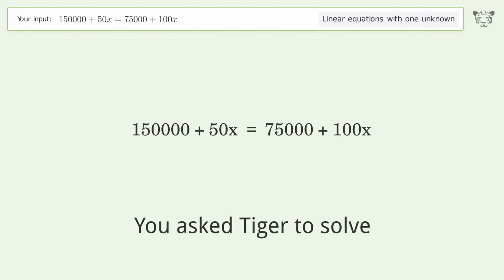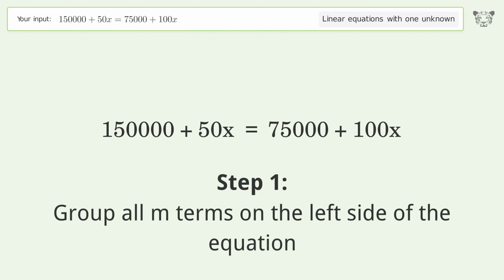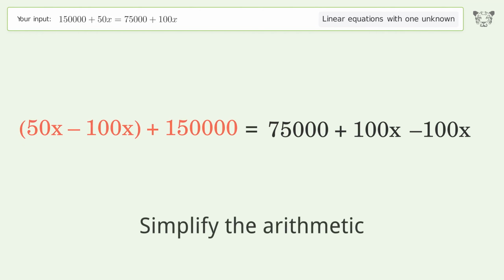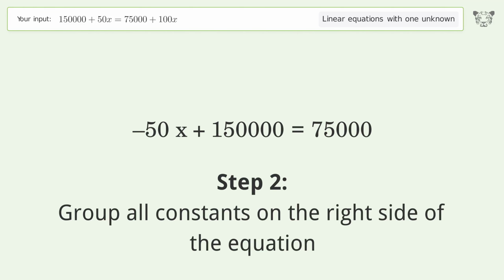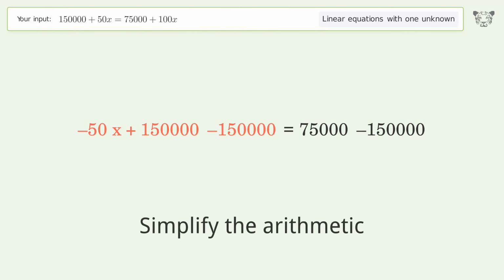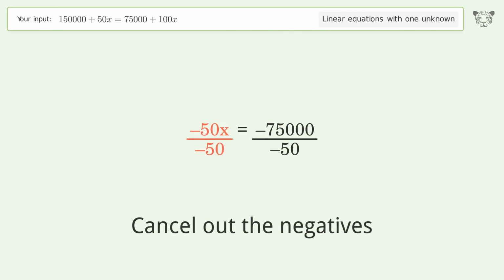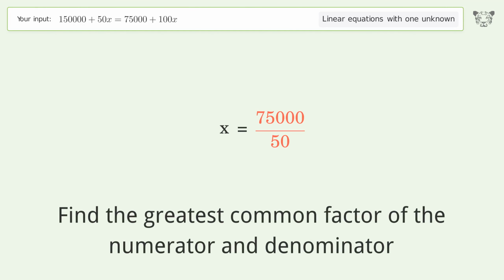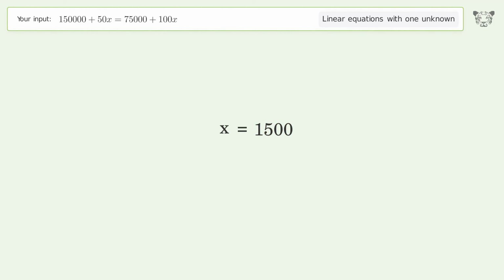Linear equation with one unknown: Solve 150000+50*x=75000+100*x step-by-step solution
Solving 150000+50*x=75000+100*x using the linear equation with one unknown solver

for a step-by-step and more tips and tricks for dealing with linear equations with one unknown.